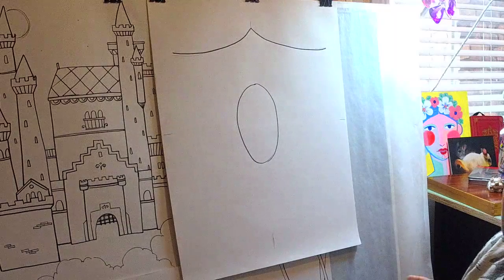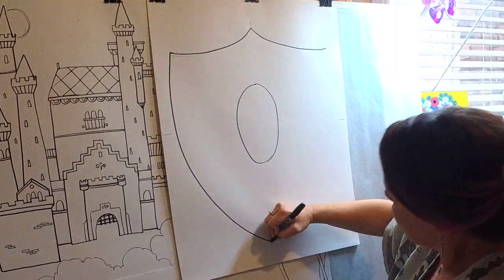Lesson 3: Creating a Coat of Arms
We Talk Chalk Academy, located in beautiful Las Vegas, NV offers a wide range of art lessons meant to inspire and captivate. With programs designed for students of all ages, we tailor our lessons to fit your specific desires to spread your wings creatively. Whether starting from the beginning, or wanting to advance your current skills, we can help you achieve your goals.

Welcome to our YouTube series, Follow Along Drawings with Melanie Van Latum, creative director of We Talk Chalk.

In this video, Melanie will teach you how to draw a a coat of arms.

For more info about our academy, and free downloadable drawing packs,